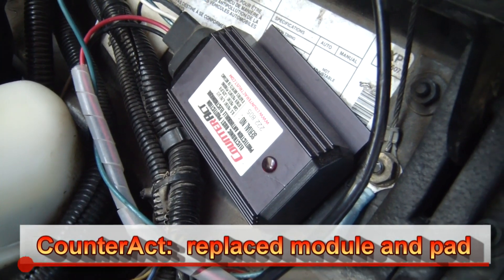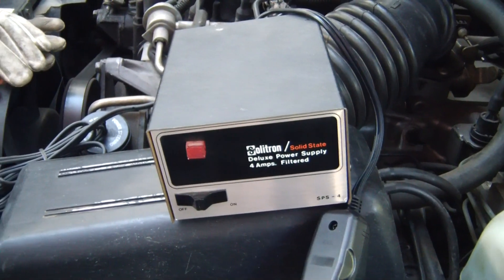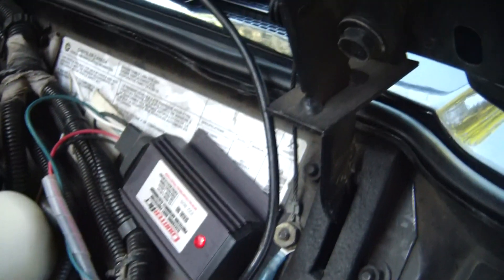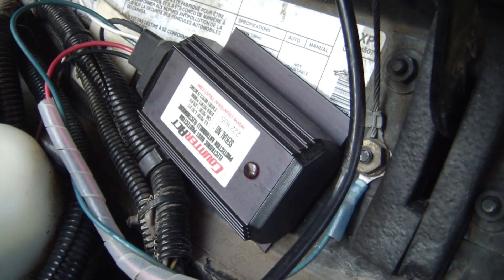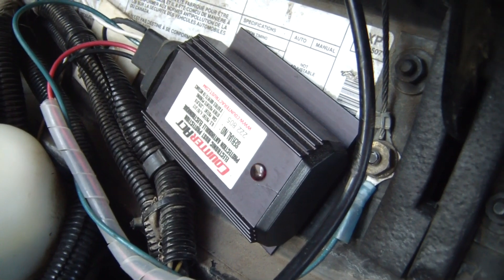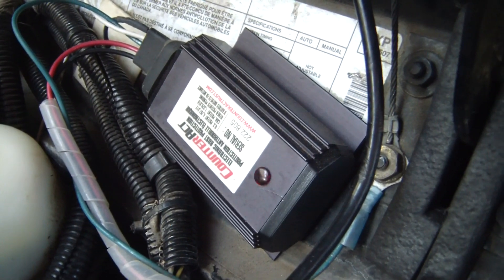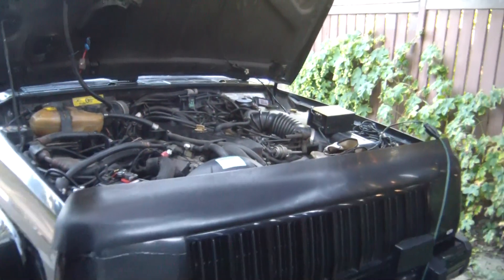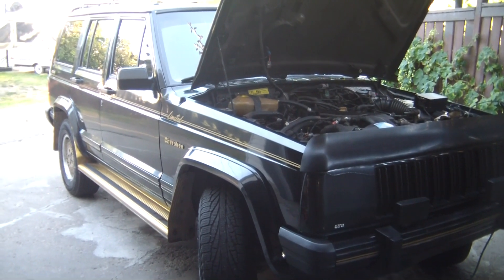DIY Auto: CounterAct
CounterAct: it keeps the voices away! ... no, just kidding, it keeps the rust away. An electronic rust and corrosion protection system for my vehicle.